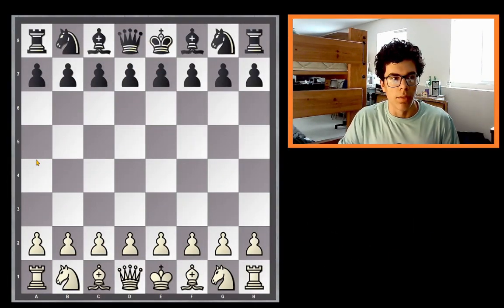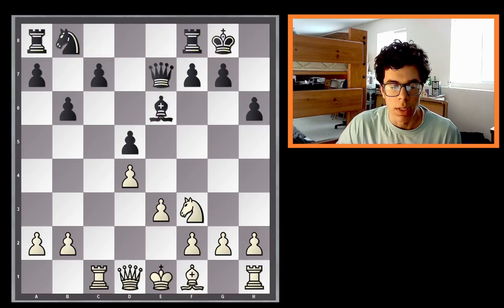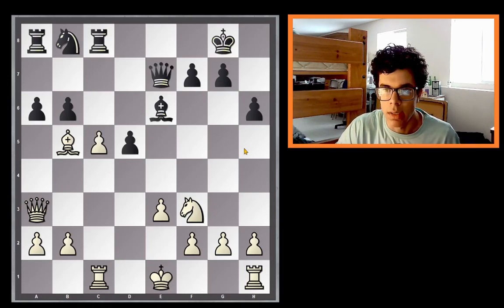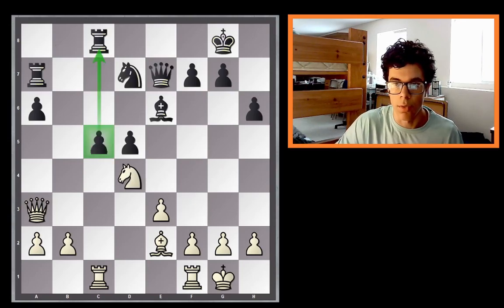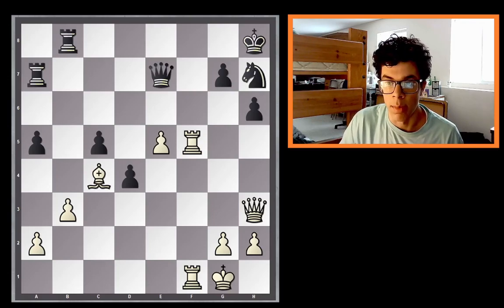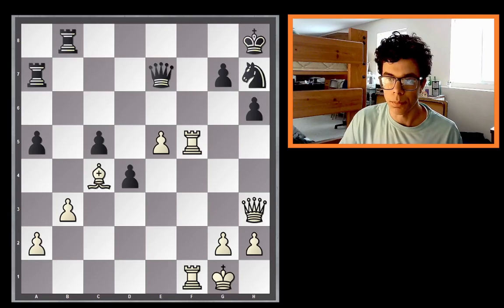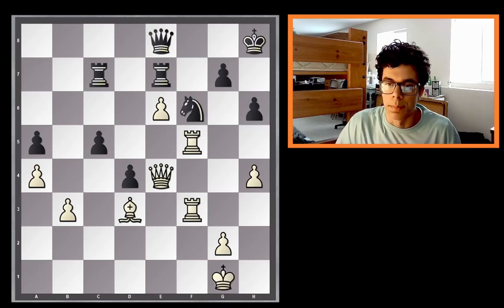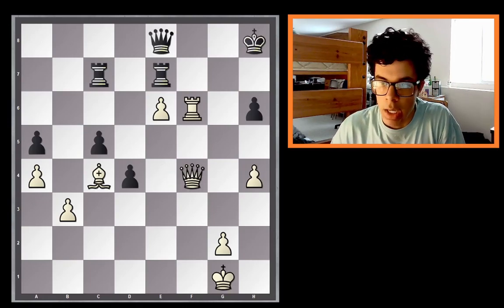A historic game between Boris Spassky and Bobby Fischer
Please let me know of any  suggestions you have for future videos below!